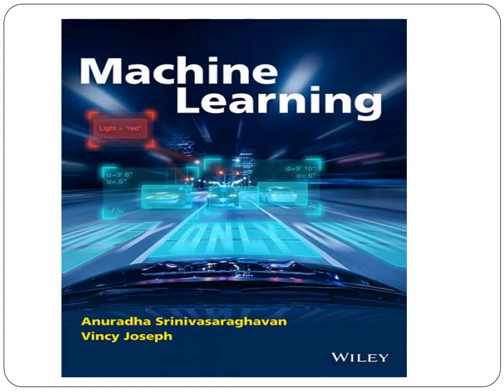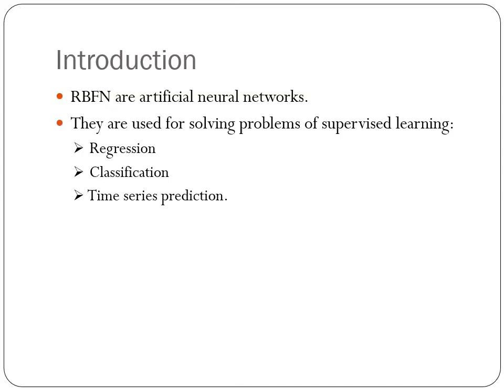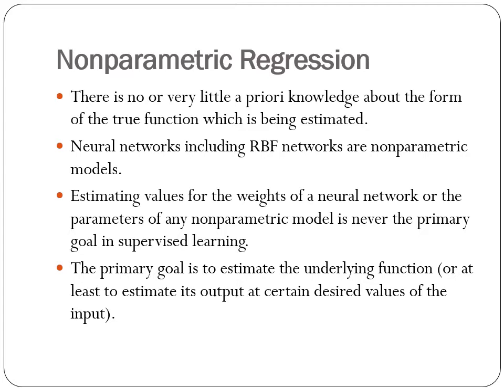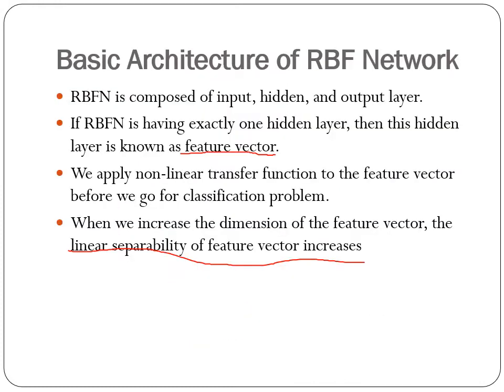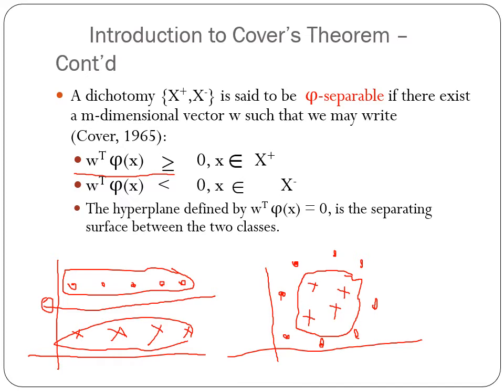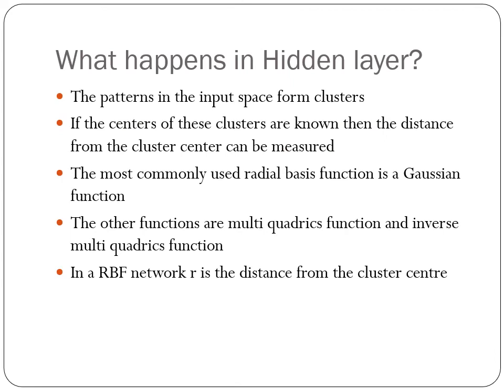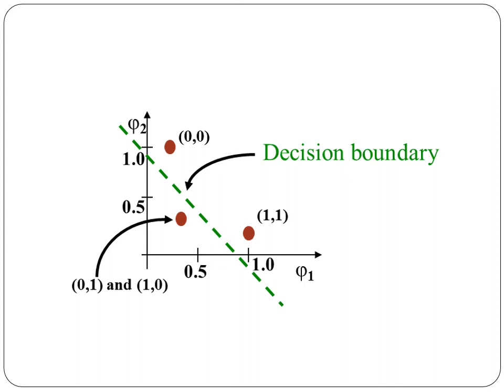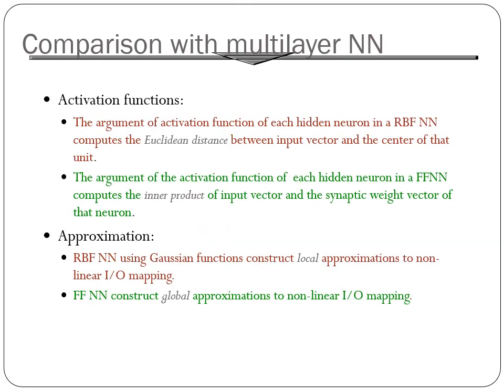Radial Basis Function in Machine Learning | Wiley India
Learning Never Stops with Wiley - Buy Machine Learning eBook

Machine Learning book offers the readers the basics of machine learning in a very simple, user-friendly language. While browsing the Table of Contents, you will realize that you are given an introduction to every concept that comes under the umbrella of machine learning. This book is aimed at students who are new to the topic of machine learning. It is meant for students studying machine learning in their undergraduate and postgraduate courses in information technology. It is also aimed at computer engineering students. It will help familiarize students with the terms and terminologies used in machine learning. We hope that this book serves as an entry point for students to pursue their future studies and careers in machine learning.